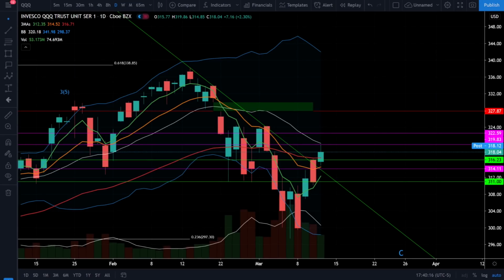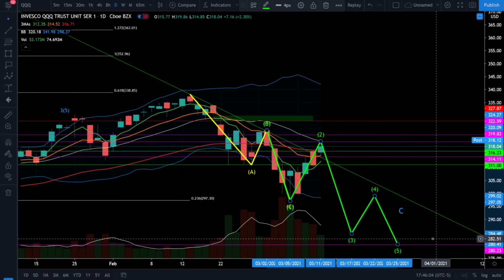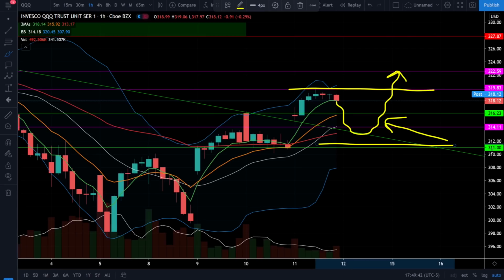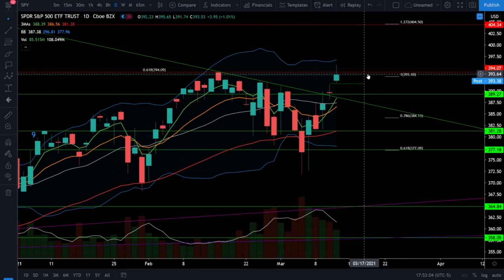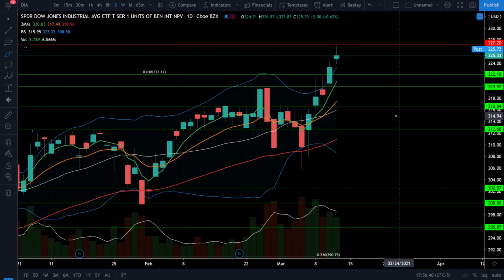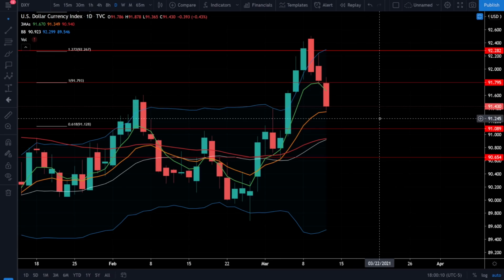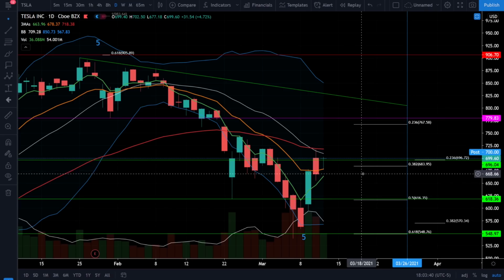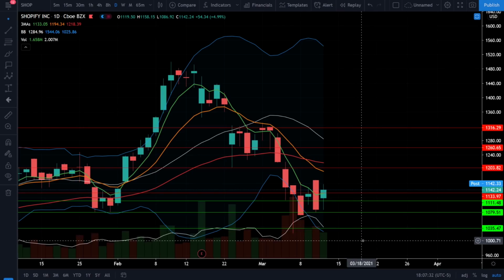ALL TIME HIGHS! BULL MARKET BACK? (S&P500, SPY, QQQ, DIA, ARKK, BTC)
SPY, DIA, and IWM closed at all time highs today. Is the bull market back? QQQ is still in correction territory and the other indices are reaching my price targets which means they could go into corrections at any time. It's still important to be defensive and patient to see what happens from these levels. I am going to give bearish and bullish scenarios to watch for tonight. Check out the analysis!

Checkout my daily technical analysis on SPY, QQQ, DIA, ARKK, Gold, Silver, Bitcoin (BTC) and more!.
Today's hot stock is LMT (Lockheed Martin Stock)